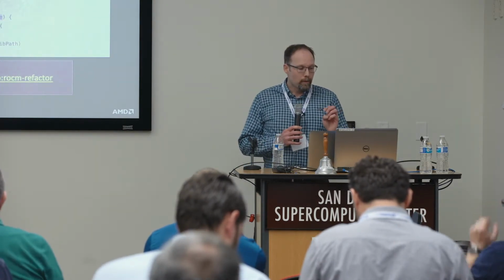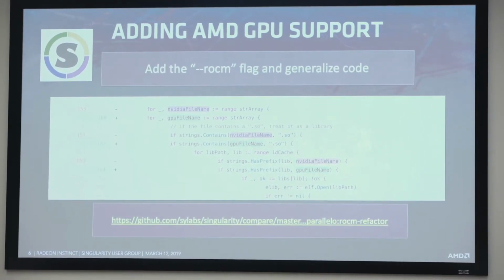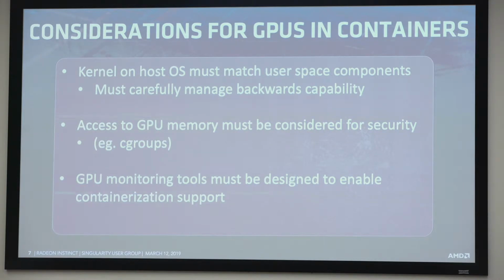Talk - Enabling Generalized GPU Support in Singularity - Derek Bouius (AMD)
Walk through design and code changes needed to enable general graphics card support for use in Singularity containers. Discuss some of the challenges of supporting dedicated acceleration devices in a server environment and highlight solutions using Singularity containers.

Derek Bouius is a product manager at AMD and is responsible for the GPU computing software roadmap targeting AI and HPC workloads.